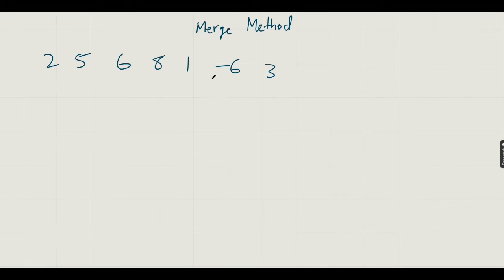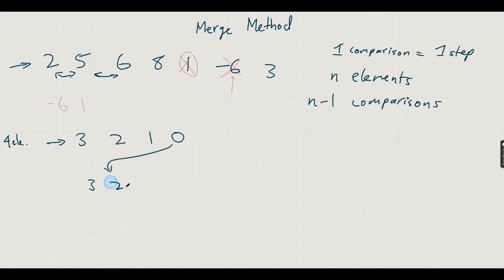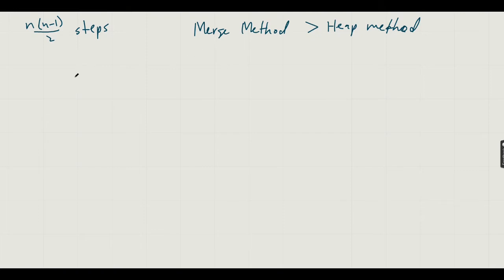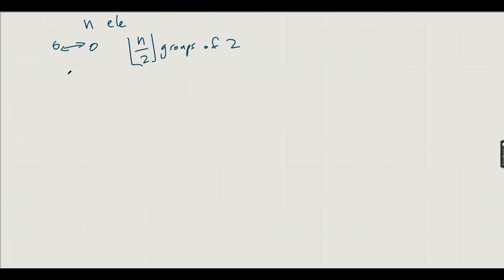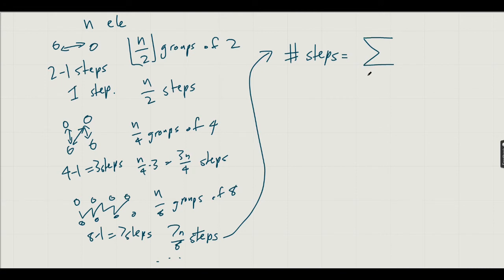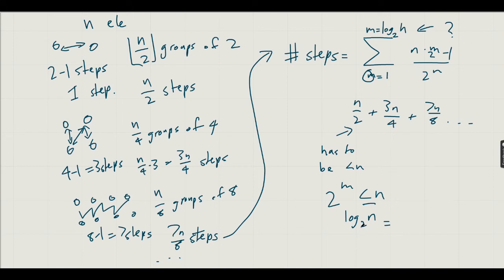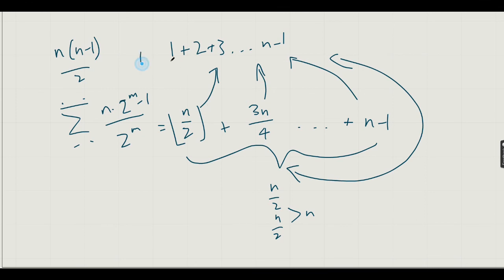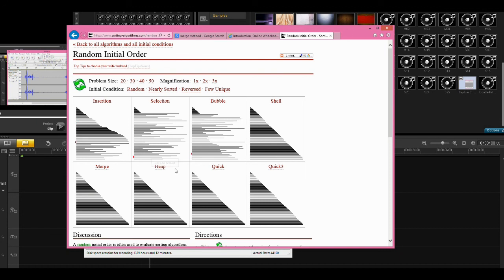Merge Method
The Merge Method is a sorting algorithm used in computer programming, which is also applicable in real life. Ever need to alphabetize books super fast? This is how.